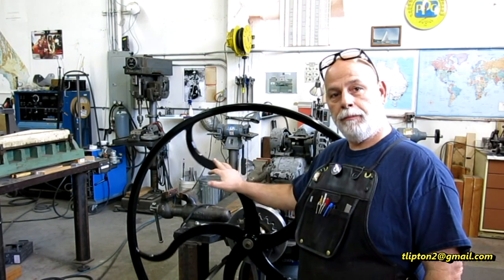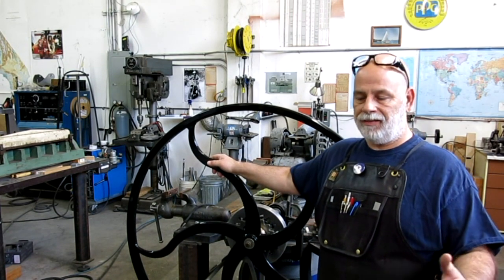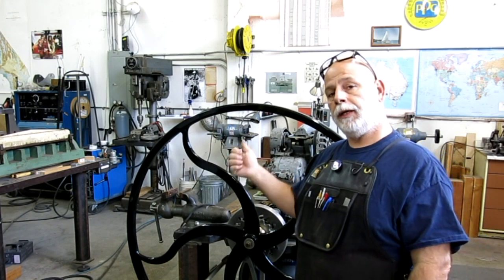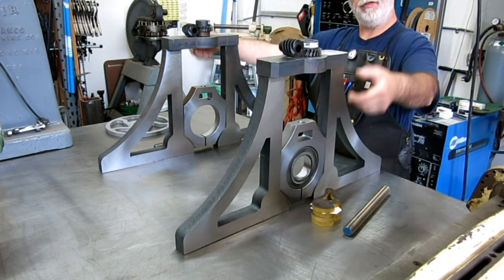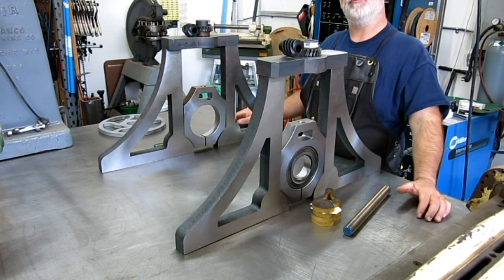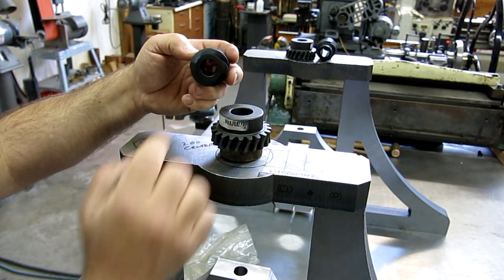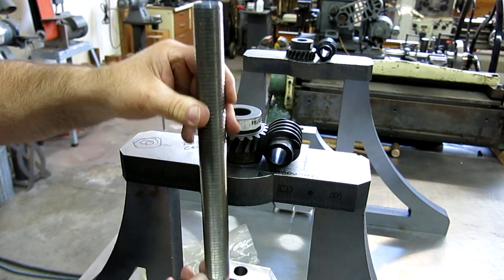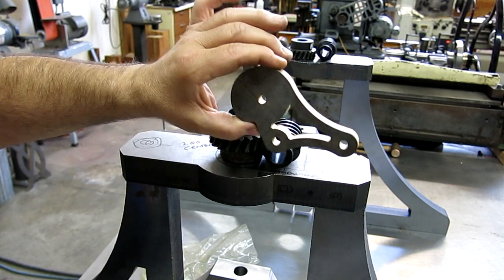Etching Press Re Boot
In this video we take a fresh look at the pieces and parts for the next phase of the large 48 x 80 Intaglio etching press build. The lift mechanism for the 8 inch upper roll is the next assembly for fabrication.